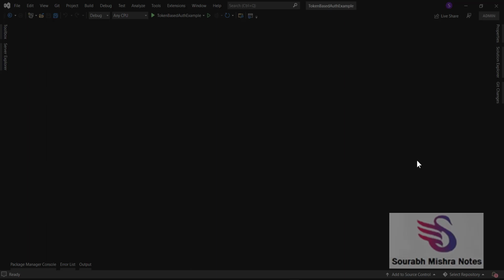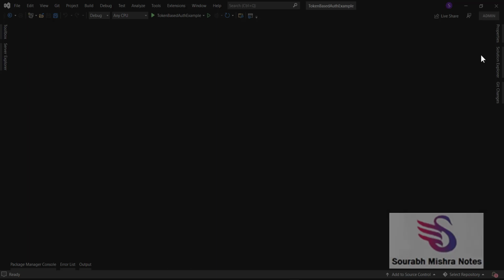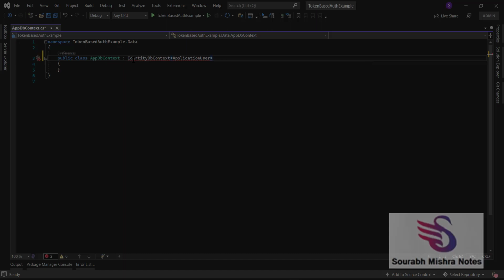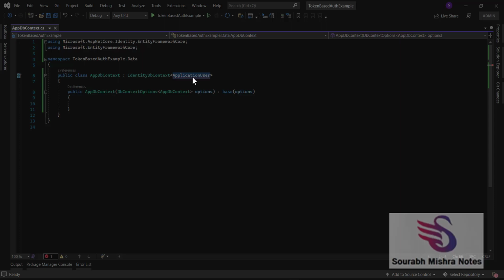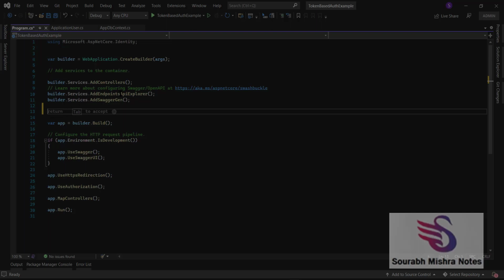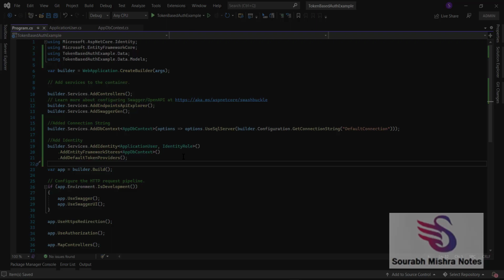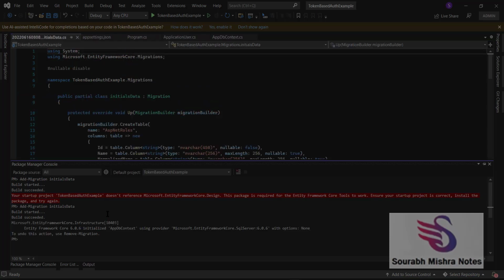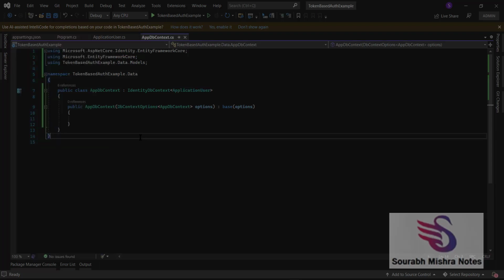2. Database Migration with Entity Framework Core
For Token-based authentication required a database because we need tables like users, roles, etc.